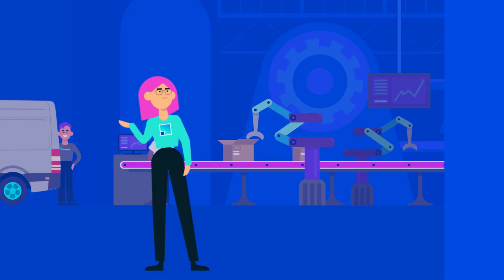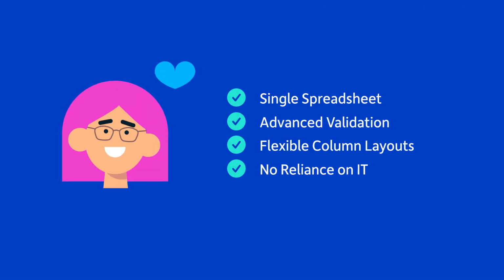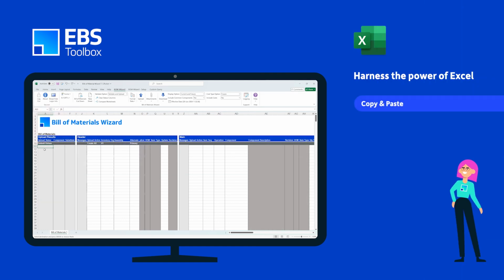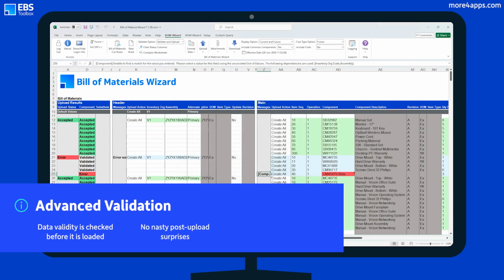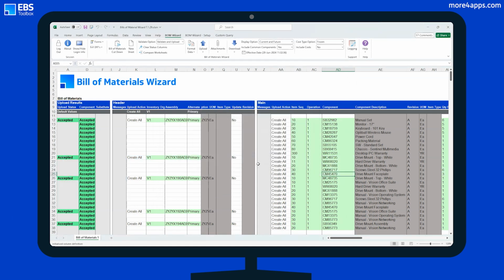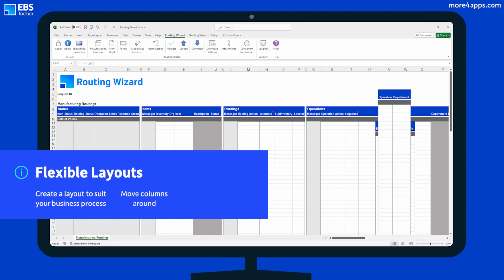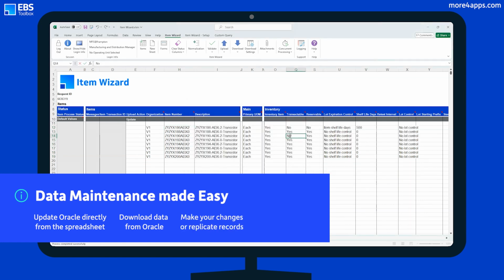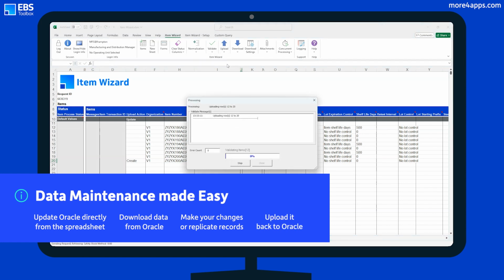The More4apps EBS Toolbox for Efficiently Managing Your Manufacturing Processes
Equip your teams with the right tools and stay one step ahead of the game.

With unpredictable economic conditions, it’s now more important than ever to deliver products on time to meet customer expectations. Provide data your team can trust at the speed your manufacturing processes require.

More4apps tools combine the usability of Microsoft Excel with the productivity and power of Oracle’s E-Business Suite. Cut costs, deliver better products and insights, and reduce waste and downtime with the More4apps EBS Toolbox for manufacturing processes.

Click the link to discover how you can get trustworthy data at the speed the market demands!